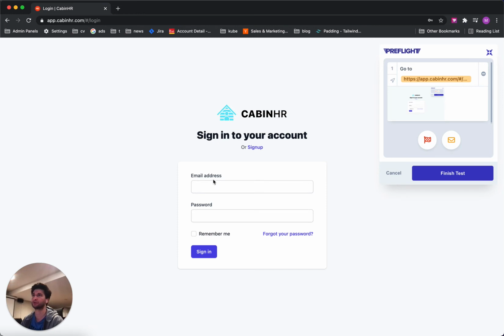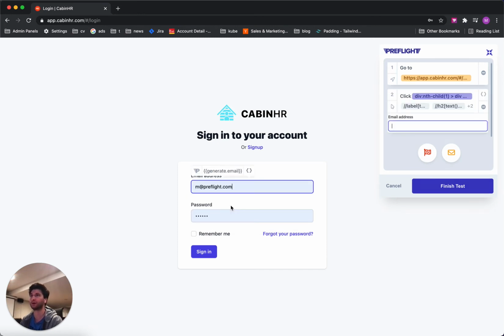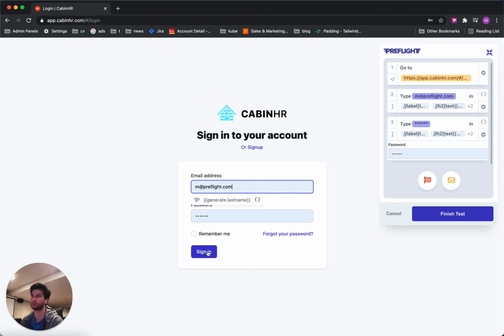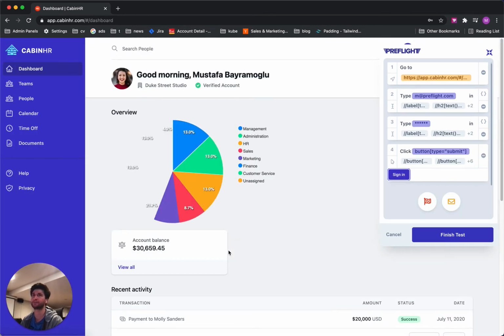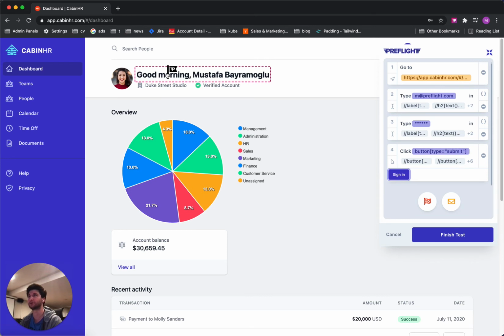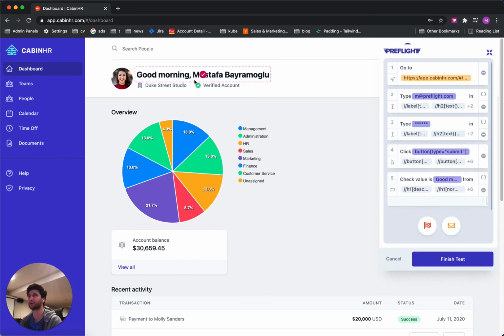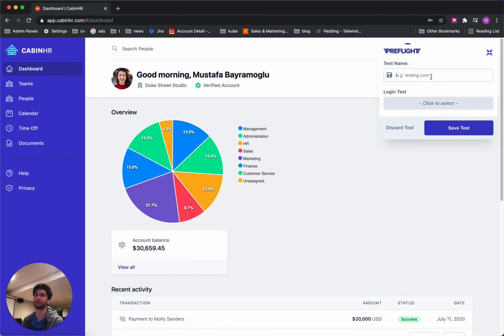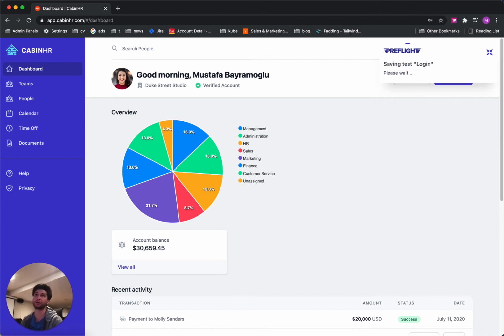How to test your login page regularly with Preflight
You can easily create a login test with Preflight in a minute.After setting up your login test, you can instantly know if your login fails before you release a code to your production environment.